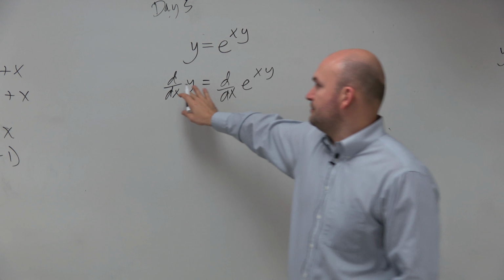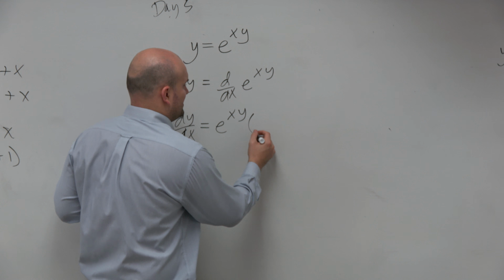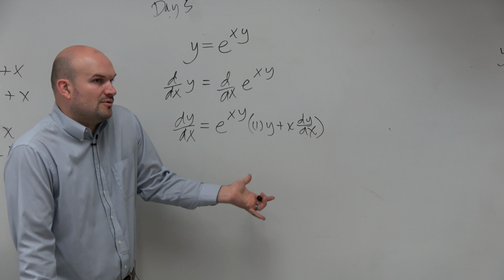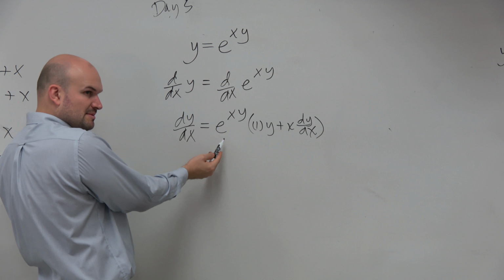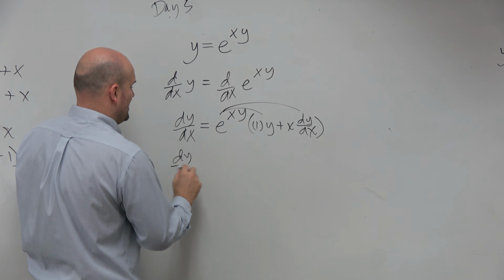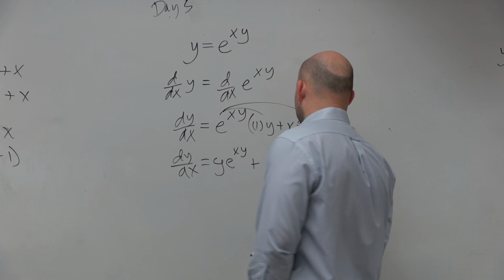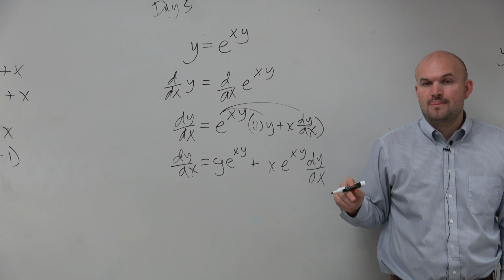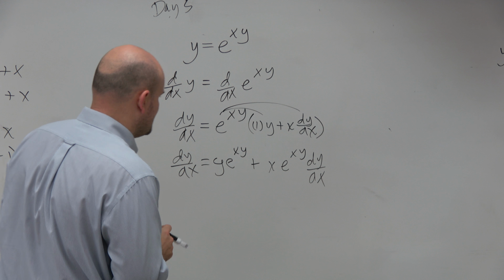Implicit differentiation without using the properties of logarithms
👉 Learn how to find the derivative of an implicit function. The derivative of a function, y = f(x), is the measure of the rate of change of the function, y, with respect to the variable x. The process of finding the derivative of a function is called differentiation.
A function is said to be implicit if the dependent variable is not explicitly defined in terms of the dependent variable. To differentiate a function in terms of another variable not used in the function, we differentiate both sides of the equality sign and then make use of the sum, product, and quotient rules of differentiation as the case may be to complete the differentiation.